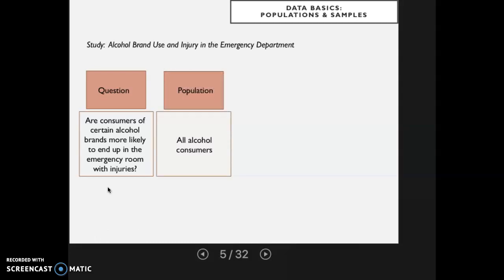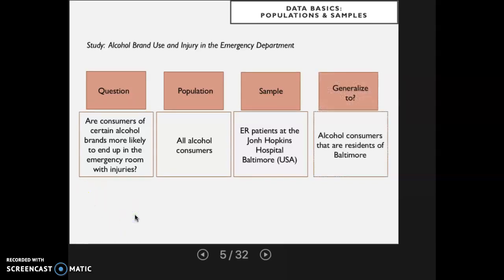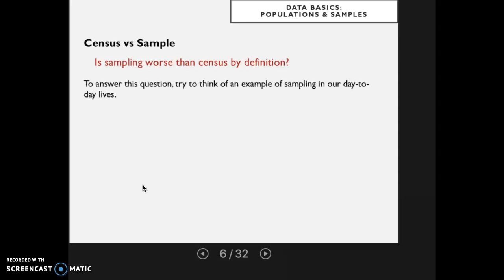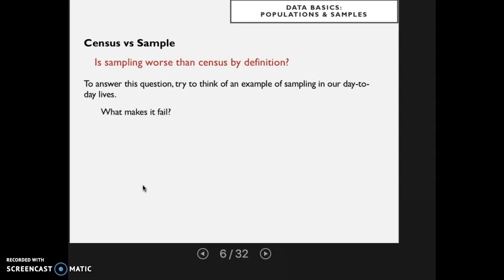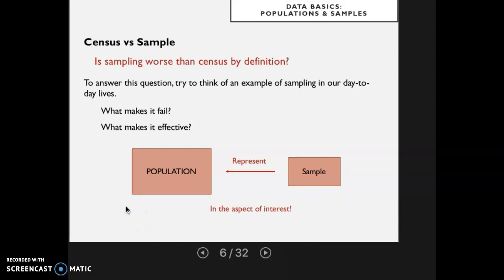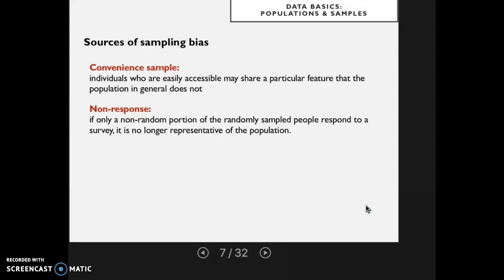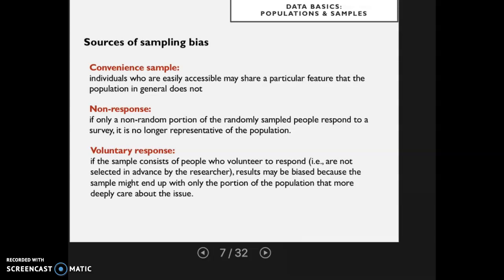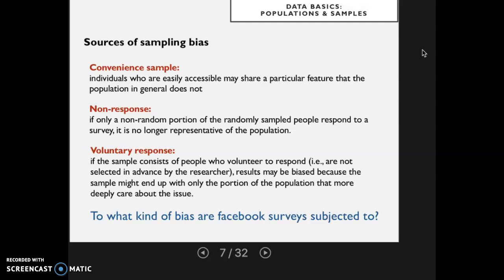Graduate Statistics Week 2: Video Lecture 2